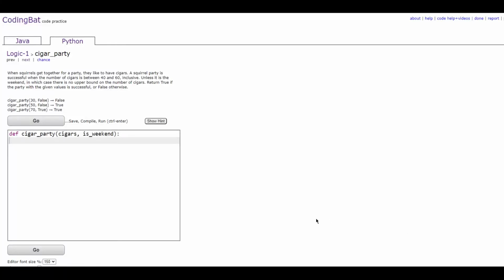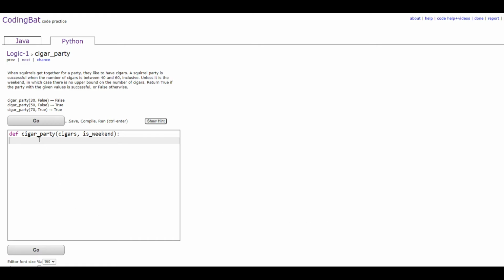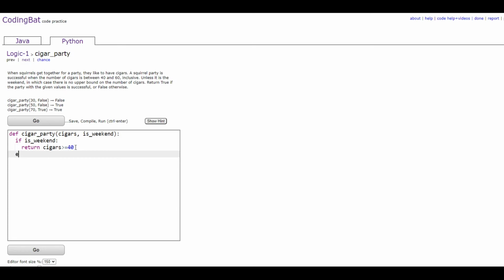Logic-1 (cigar_party) Python Tutorial || codingbat.com